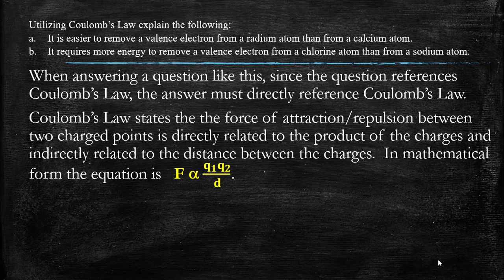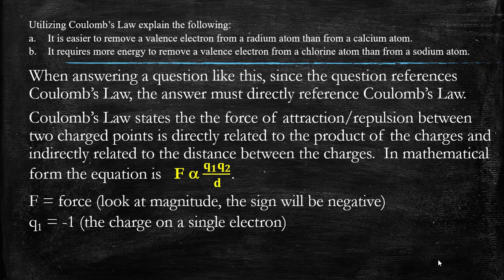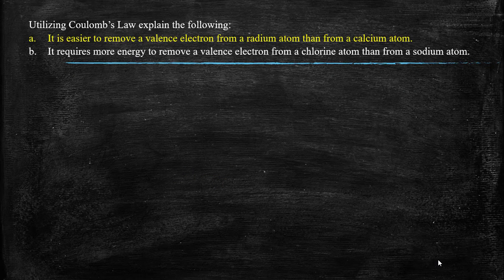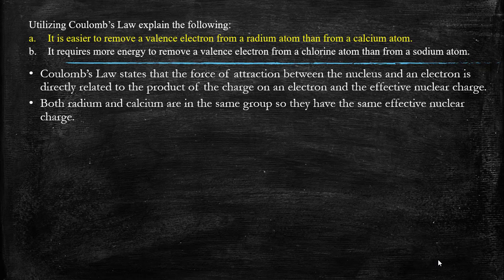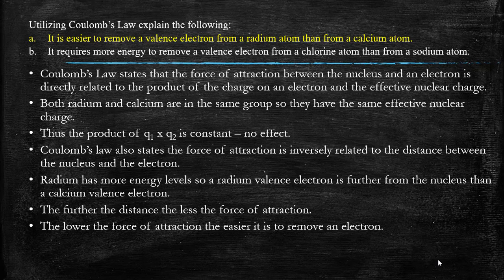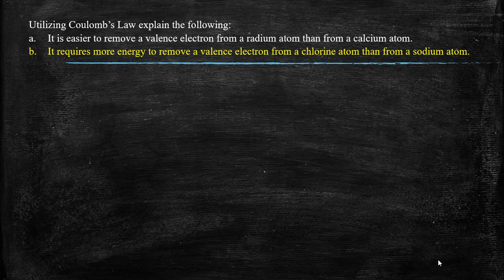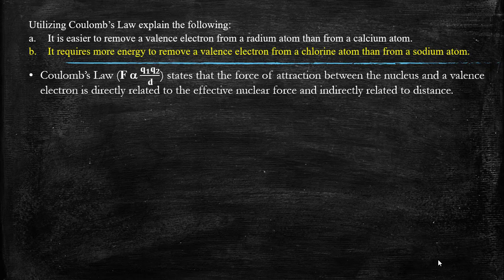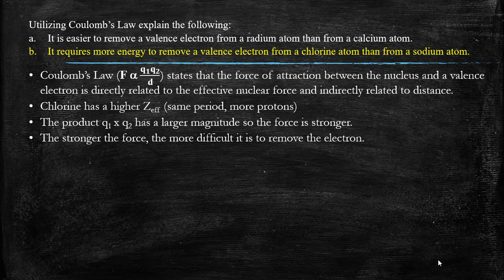We Do 1.5 Structure Config Coulomb